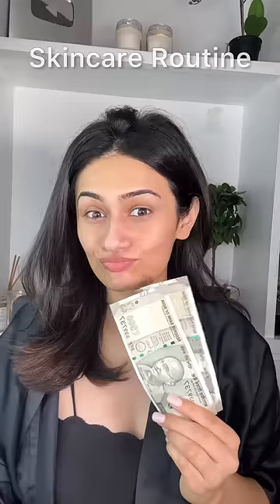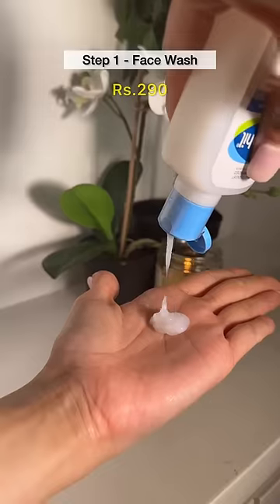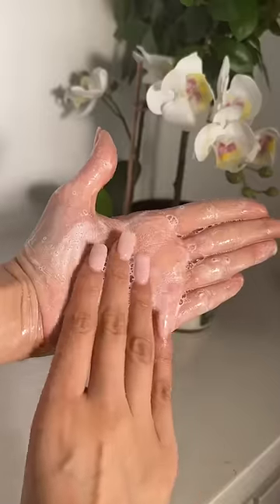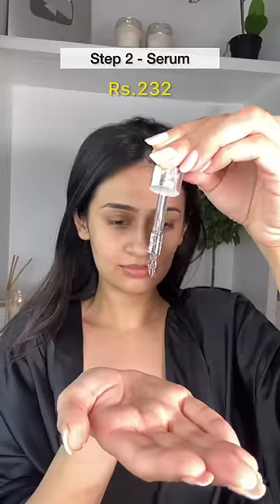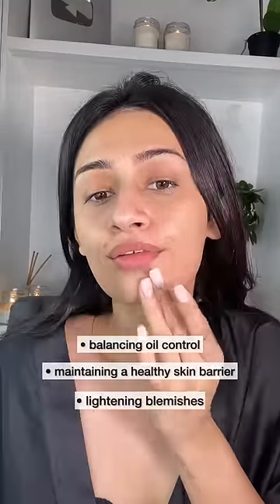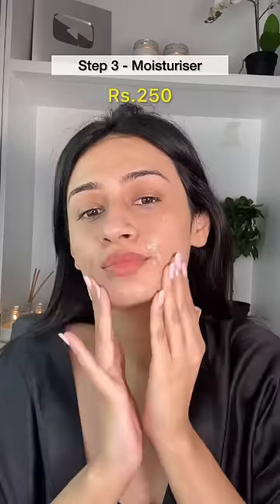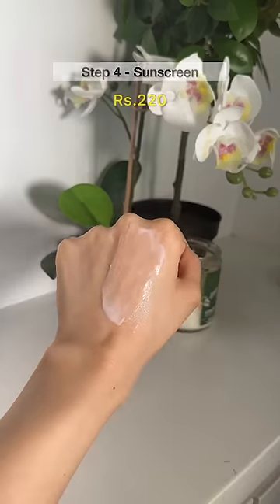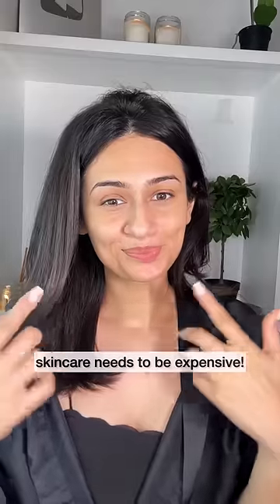An Entire Skincare Routine Under Rs.1000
Products mentioned:

(This may not pregnancy & breast feeding safe)

( not beginner friendly - consider using 5% if you have sensitive skin or are a beginner into actives)

(This is not pregnancy & breast feeding safe)